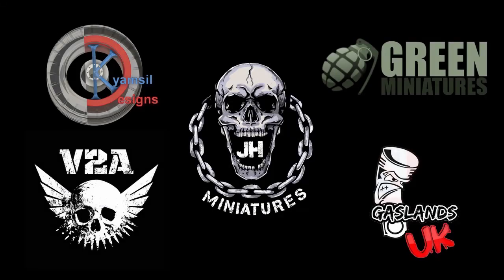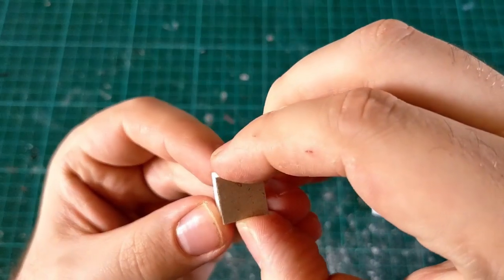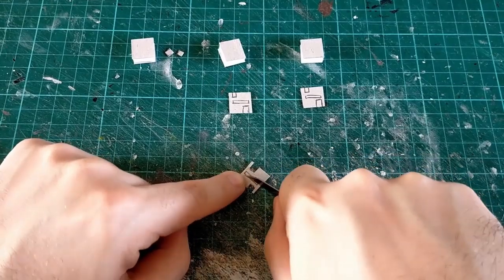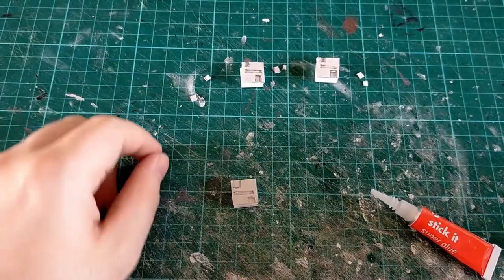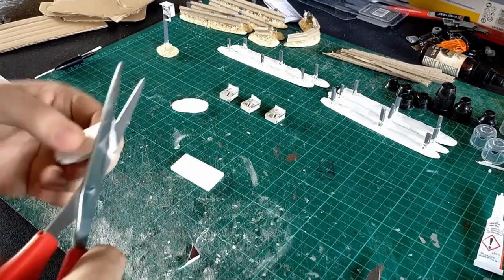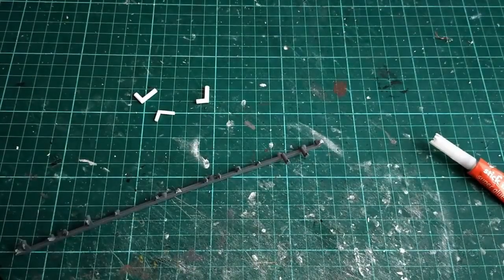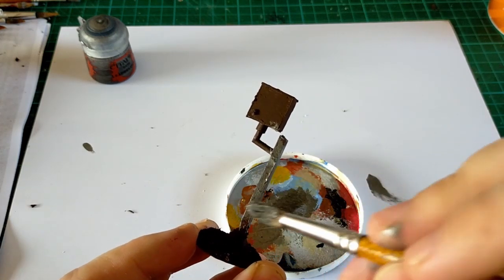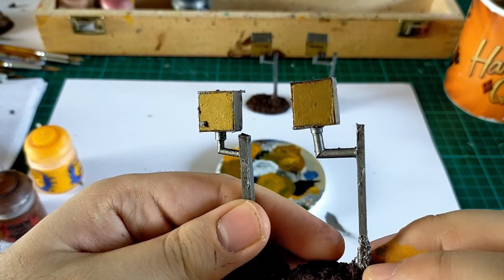How to Build, Speed Cameras (Gaslands, Dark Future, Autokill, Car Wars)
Hello Wasteland!

In today's episode, I show you how to build and paint a speed camera, UK style ;-)

If you enjoyed today's video, please comment and consider checking out this channel's sponsors :D

It pleases me to no end to say, for the intro music check out V2A;

Plasticard sheet bundle;

Plastic rod and tubing bundle;

Gorilla superglue;

Aluminium mesh, for car windscreens;

Green Stuff, because it's always useful;